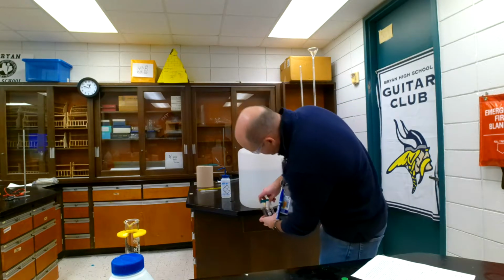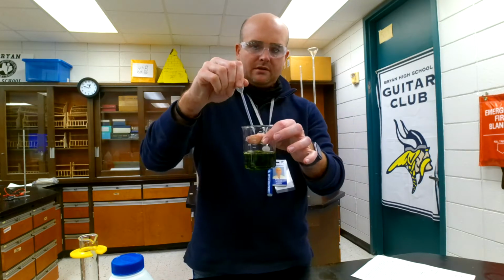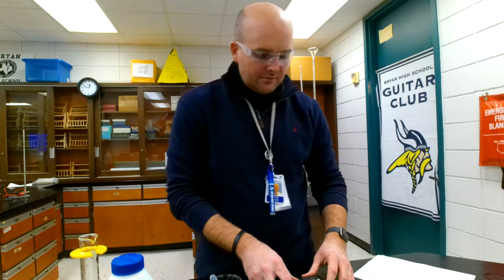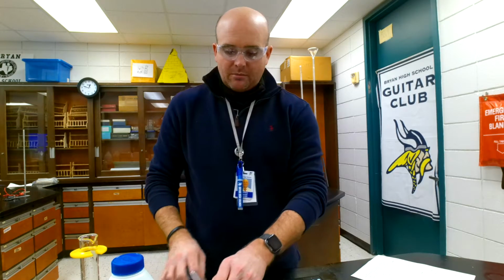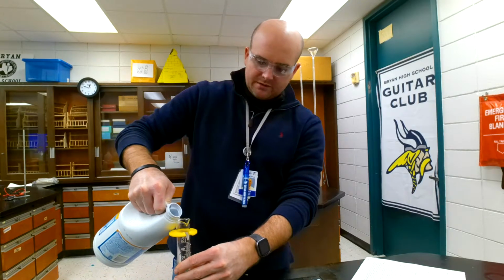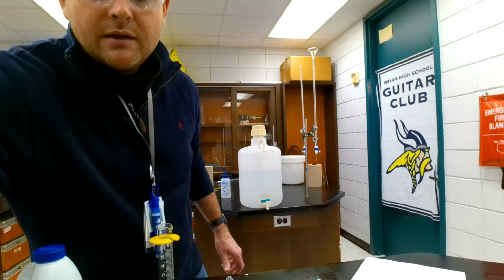HL Kinetics and Clorox Lab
Music is generously provided by Wintergatan